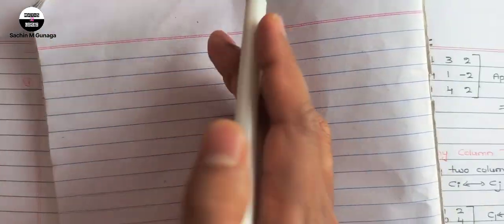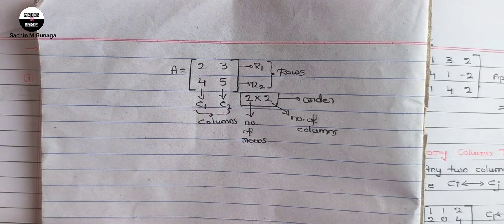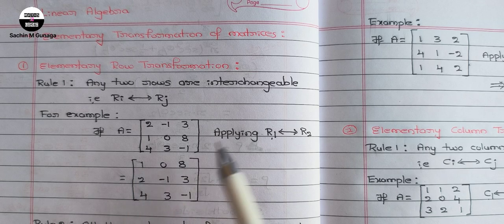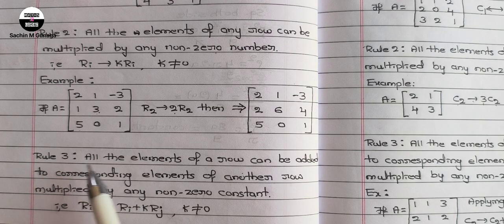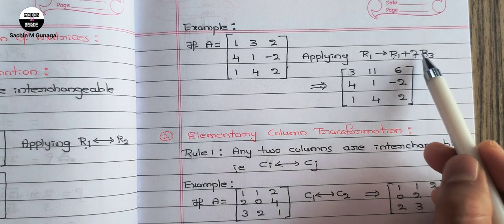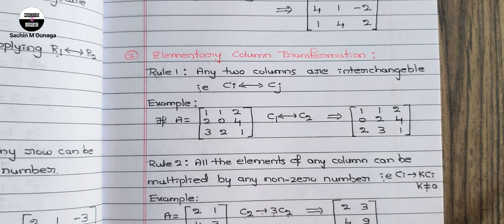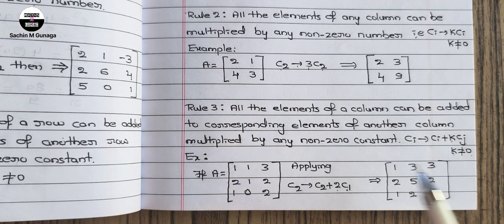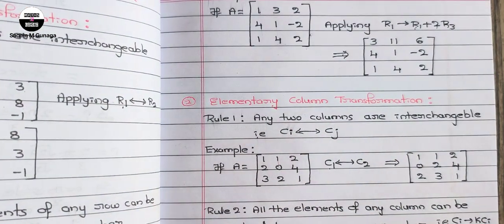Elementary Transformation of matrices | Rules of Row & Column Transformation | Part 1